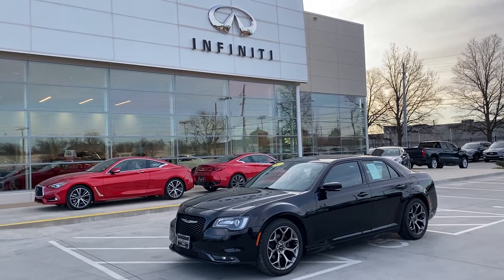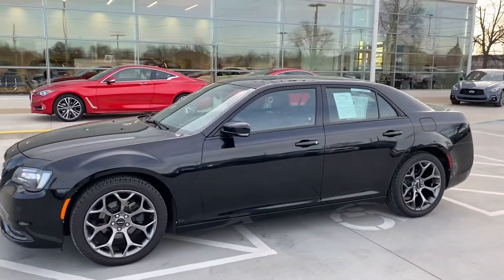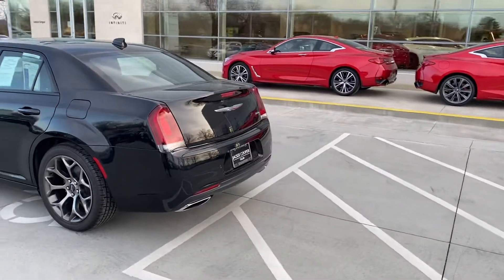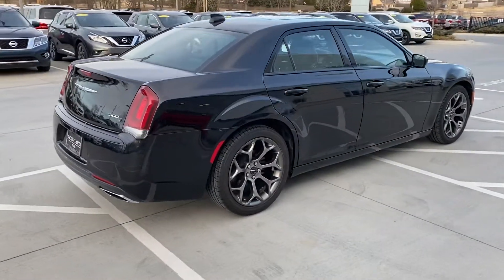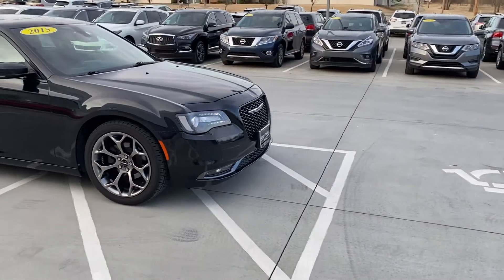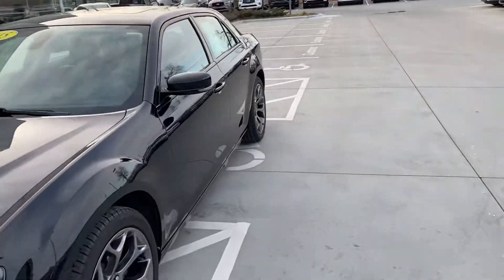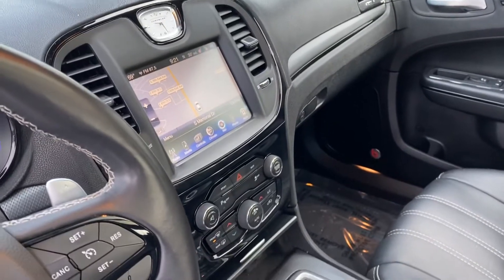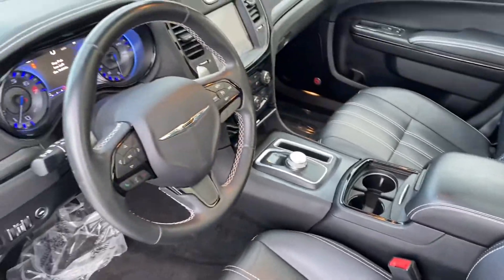JON-2015 CHRYSLER 300S!!